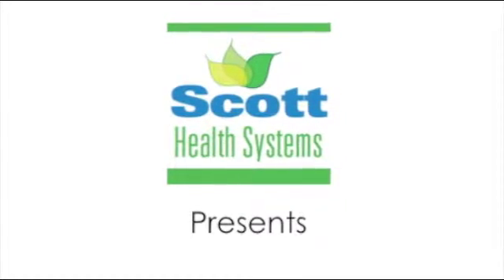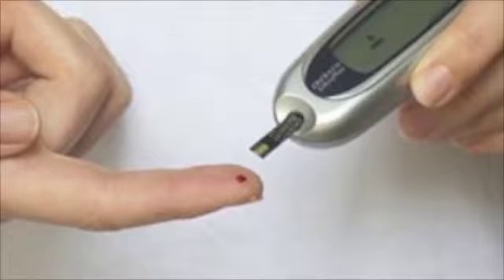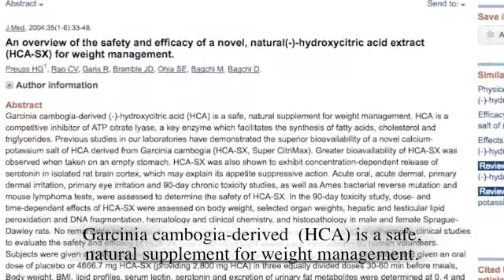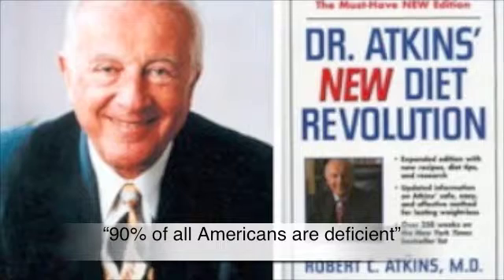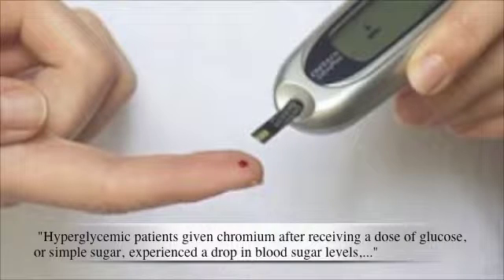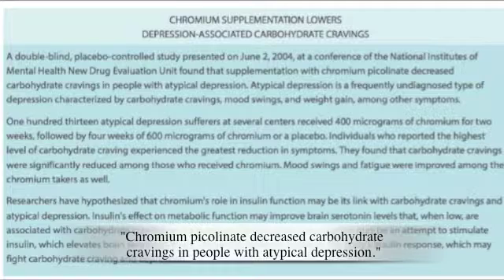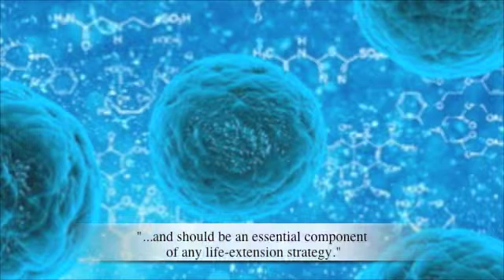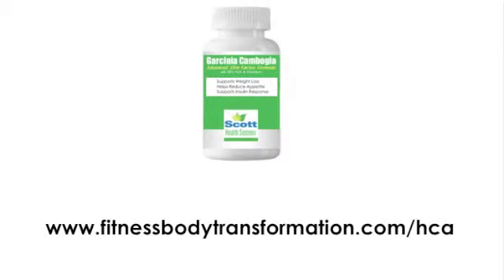Compare How Garcinia HCA and Chromium Help Weight Loss, Blood Sugar, and Mood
Evidence of how Garcinia Cambogia Advanced Slim Factor Formula with 95% HCA and Chromium affect blood sugar, weight loss, fat burning, depression, cholesterol, triglycerides, glycation, ATP citrate lyase, and aging. Compare to Plan Z diet.